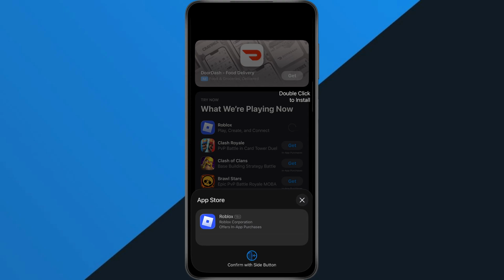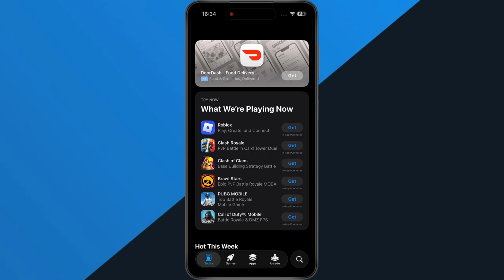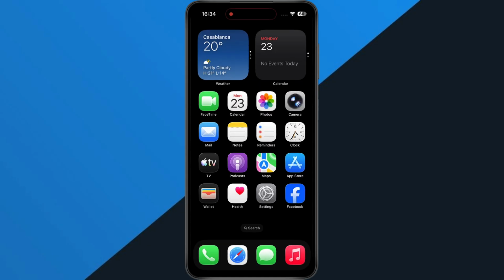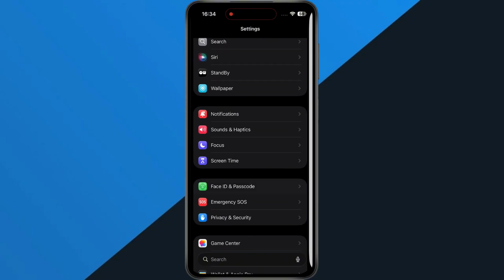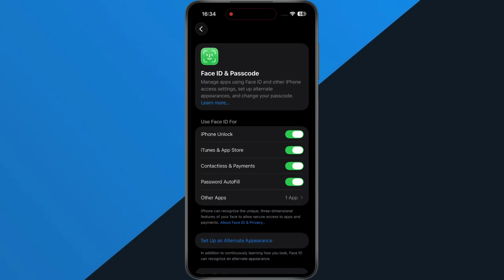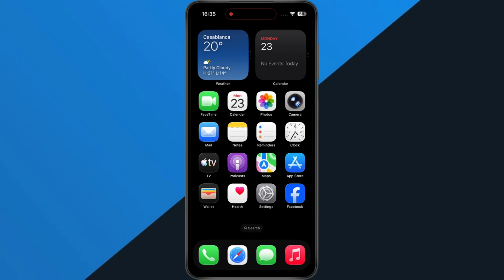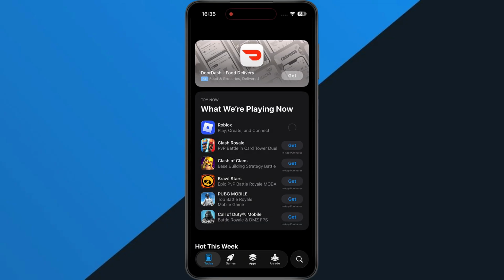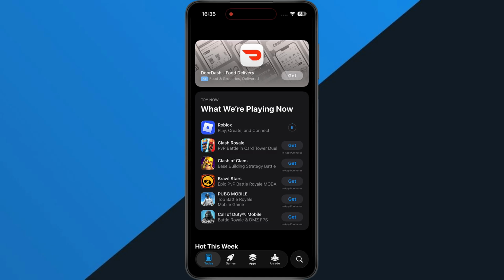How to Turn Off Double Click to Install on iPhone App Store - Disable Double Click Install on iPhone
In this short video tutorial, I show you how to disable double click to install on iPhone in your iPhone, This means you won’t have to double-click the side button every time you download an app from the App Store. By following this simple step-by-step guide, you can turn off double click to install on iPhone easily and quickly.

Explainic